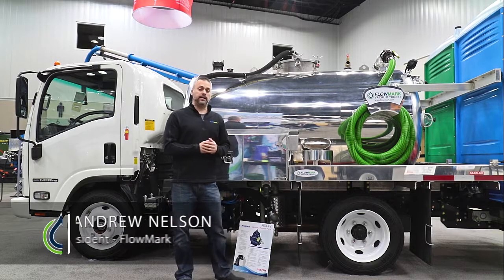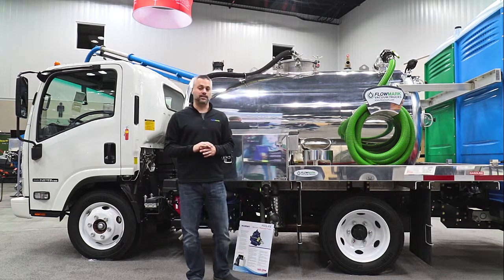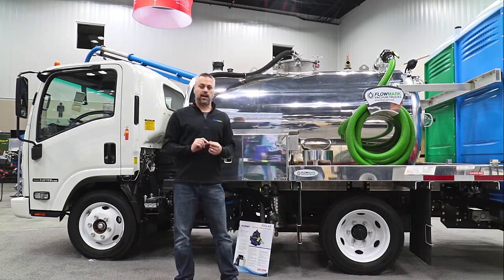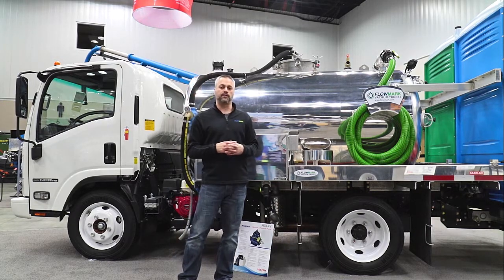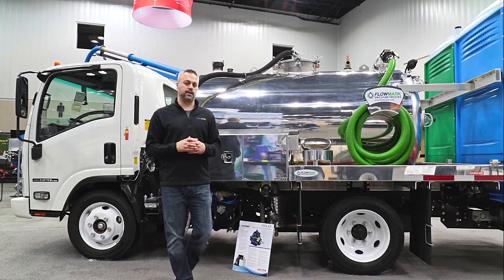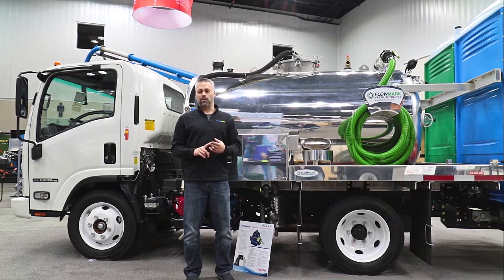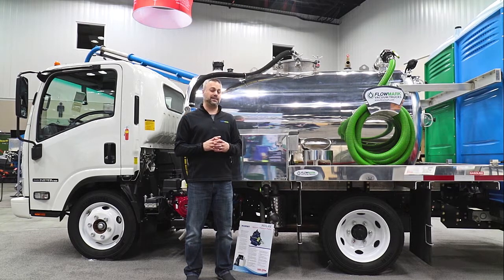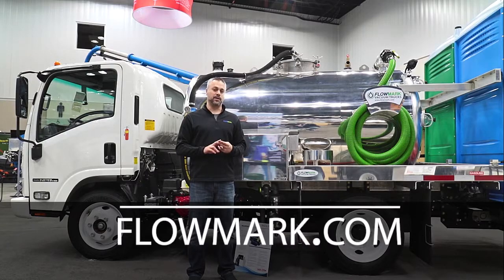FlowMark 999 Gallon Isuzu Portable Restroom Service Truck - Live from WWETT 2018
FlowMark president Andrew Nelson at WWETT 2018 goes through the details of a 999 gallon Isuzu portable restroom service truck. This particular body is mounted on a gas engine driven Isuzu NPR chassis, and is available in the 999 gallon or a 1,200 gallon size.